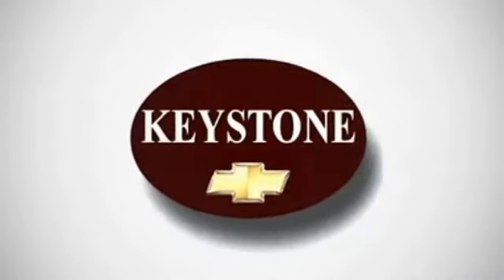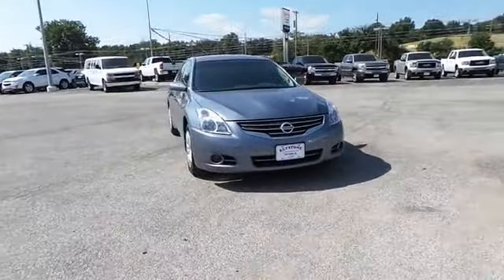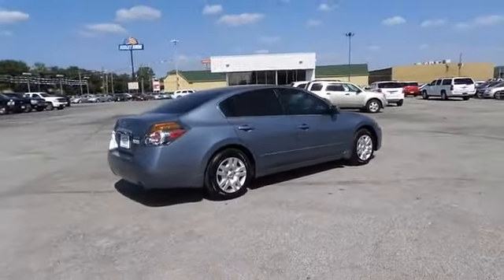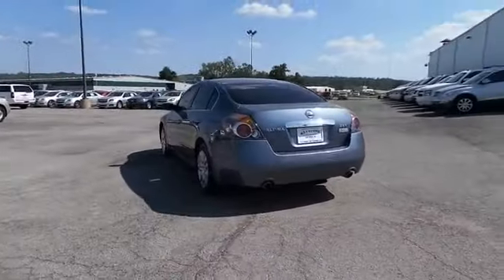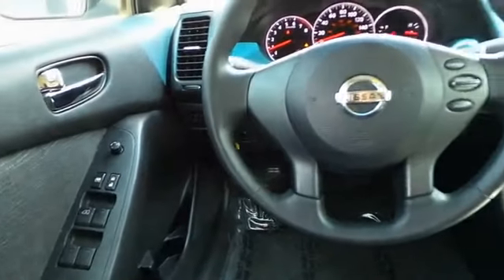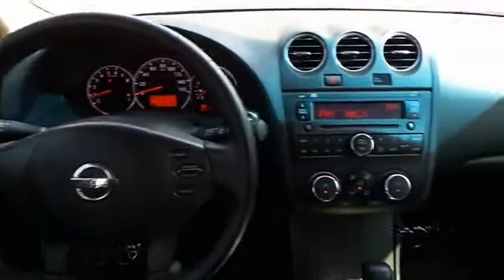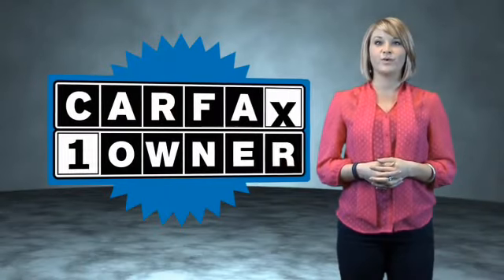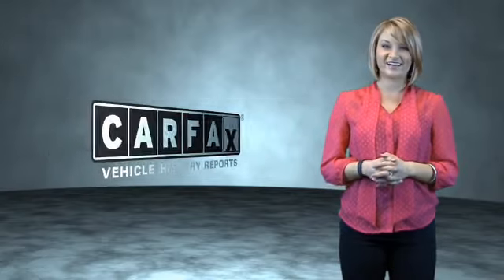2012 Nissan Altima - Sand Springs OK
Year: 2012
Make: Nissan
Model: Altima
Trim: 2.5 S
Engine: 2.5 liter 4 cylinder FWD
Transmission: Cont. Variable Trans.
Color: Gray
Mileage: 41602
Address:
8700 Charles Page Blvd